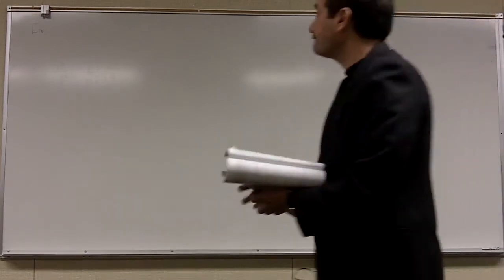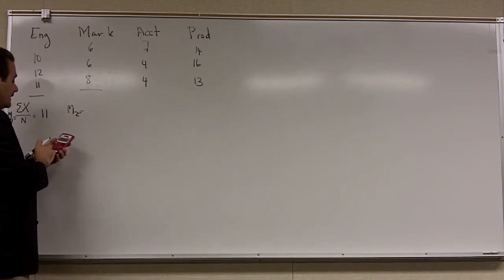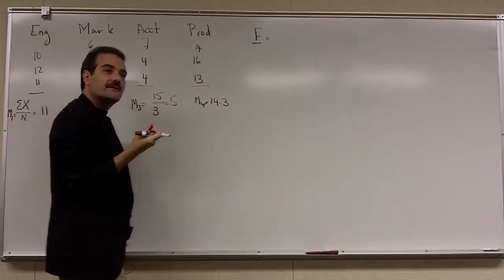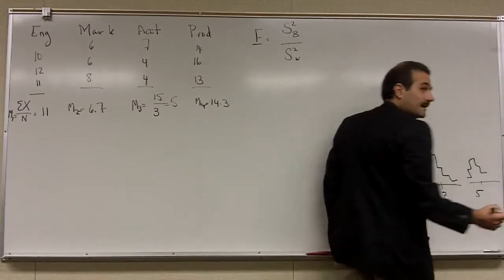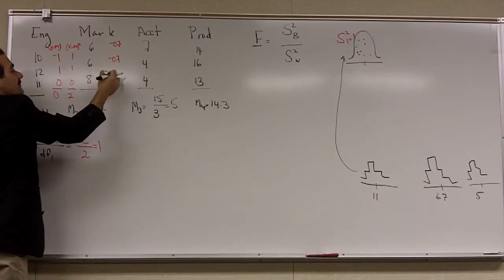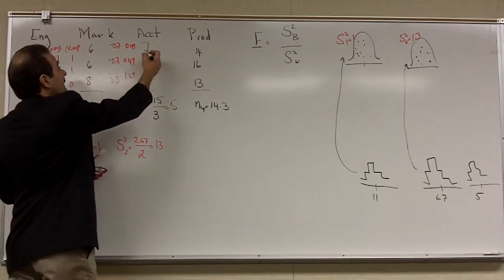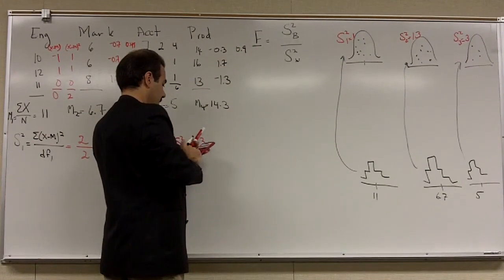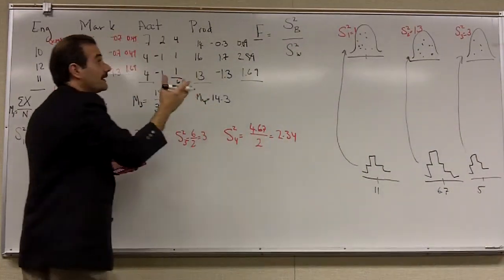7 Behavioral Science Statistics: Introduction to ANOVA